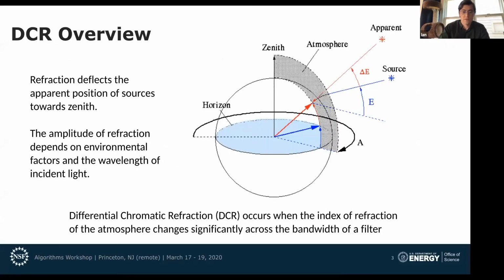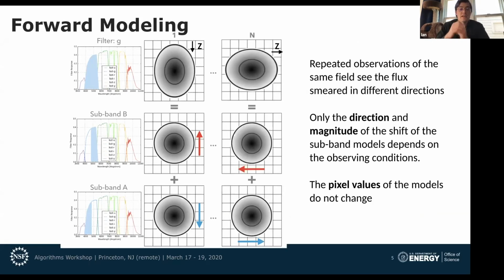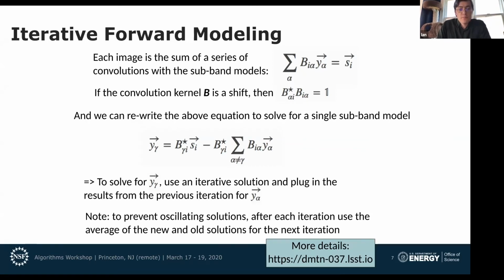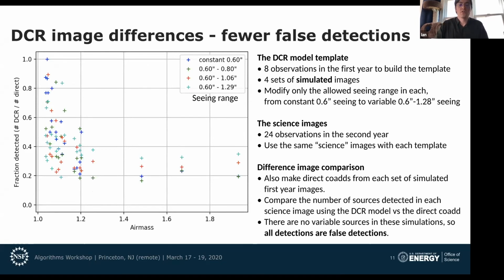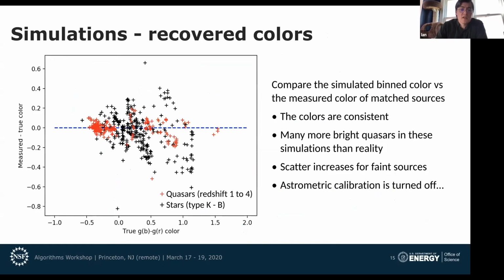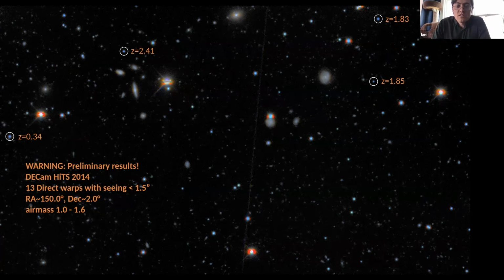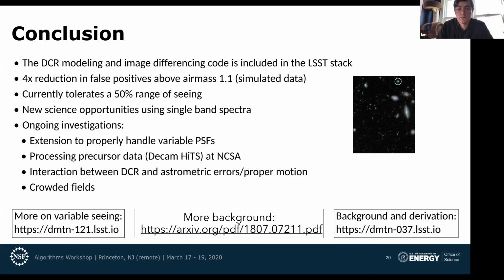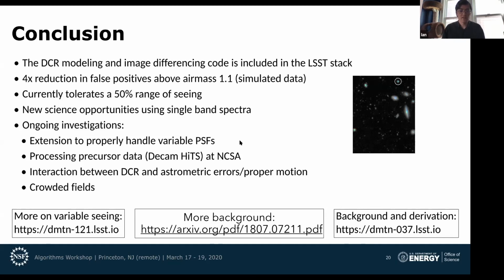Project Plans for DCR in Templates, Speaker: Ian Sullivan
This presentation, given by Rubin Observatory Team Member Ian Sullivan, is titled "Project Plans for DCR in Templates." The talk was given on Thursday, March 19th at the Rubin Observatory Algorithms workshop, which was hosted online.  policy